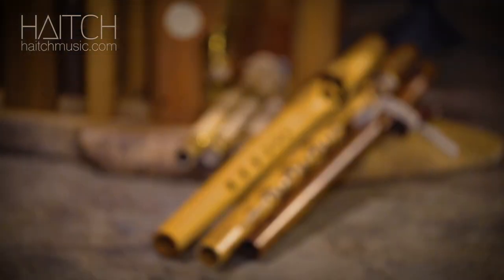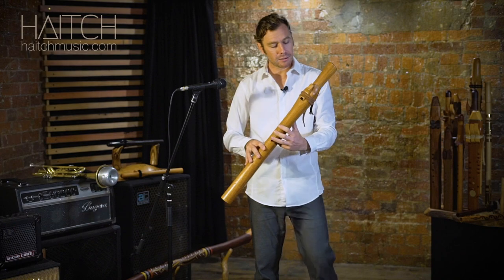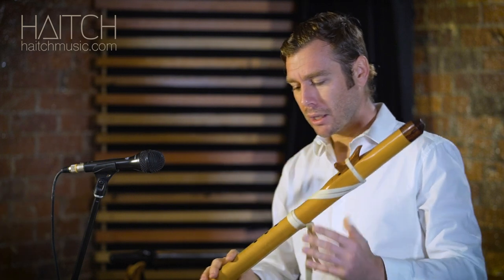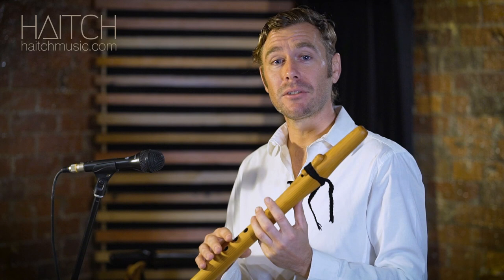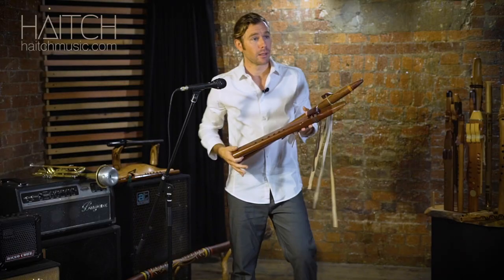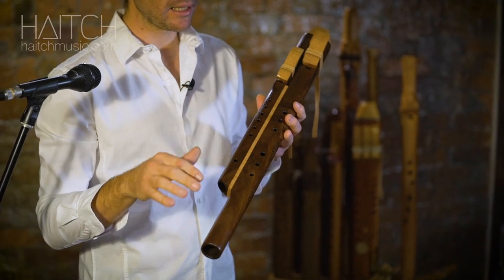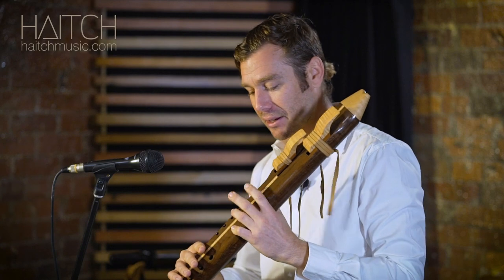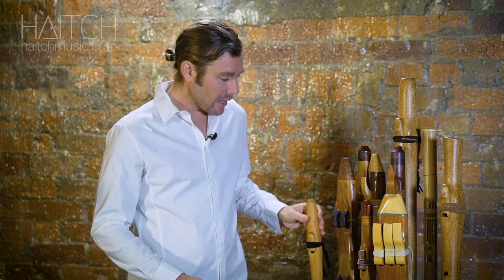Introduction to Native American style Flutes: Exploring my collection.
This video is a introduction to some of the flutes that I have collected over the years. If you would like to learn more about this amazing instruments, check out my tutorial series